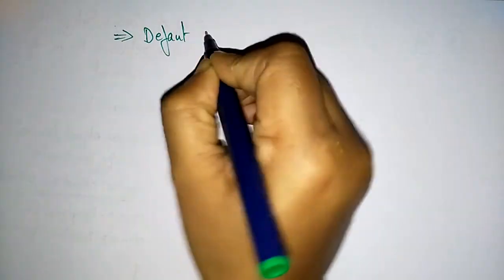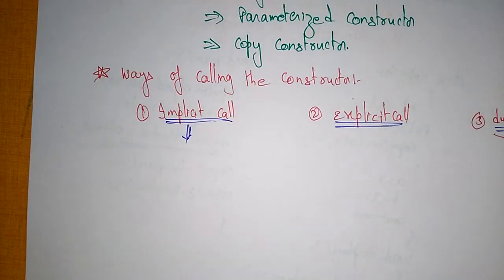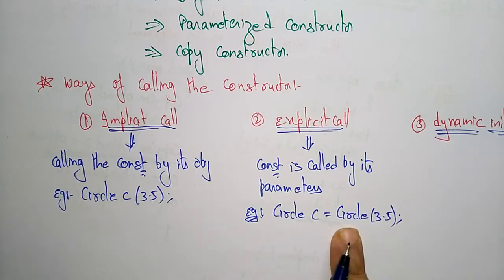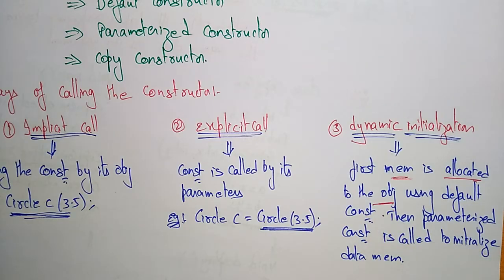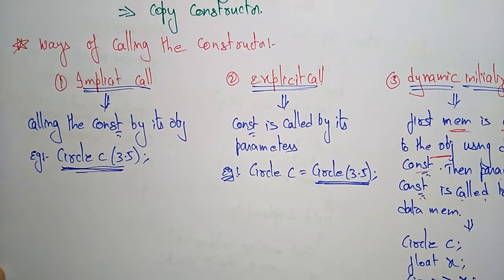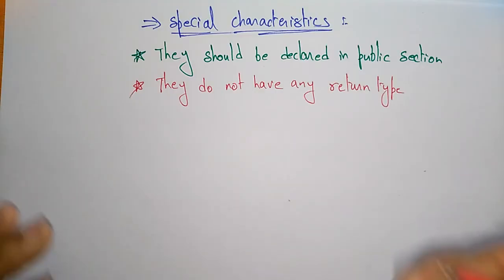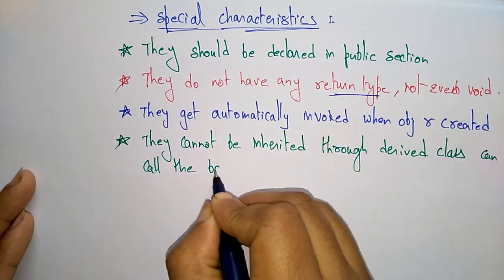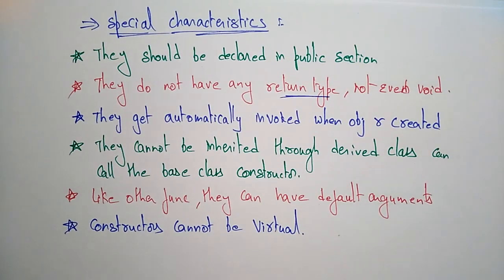Constructor in C++ | Calling types | Part-2/2 | OOPs in C++ | Lec-18 | Bhanu Priya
Constructor in C++:
Implicit call,Explicit call, Dynamic Initialization & Special Characteristics explained